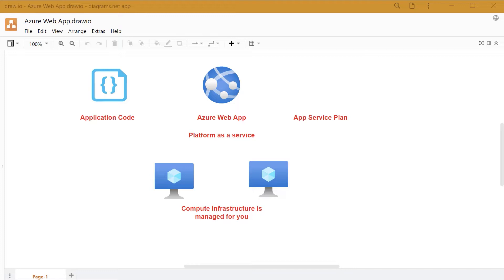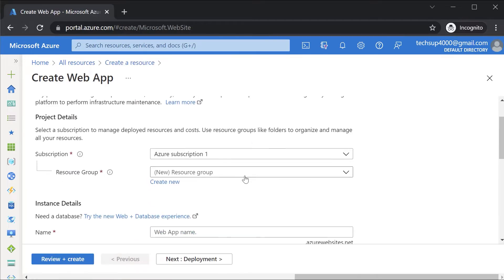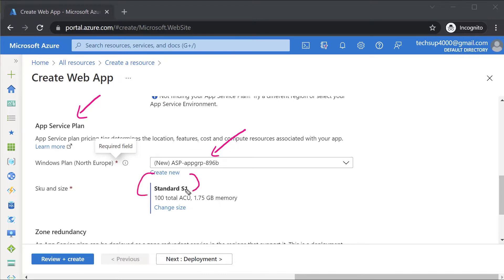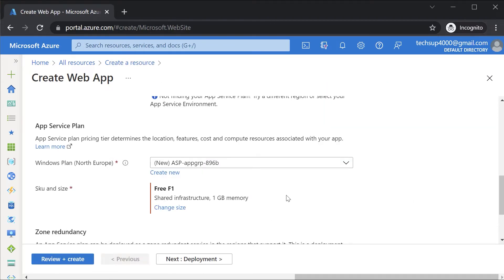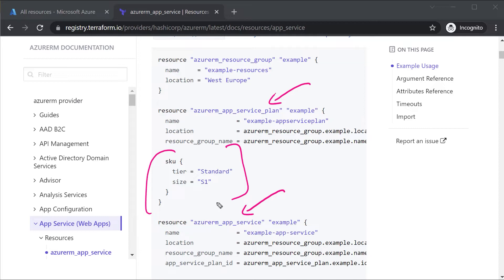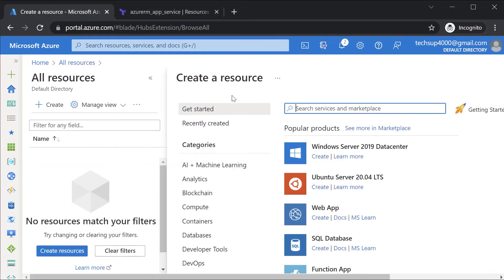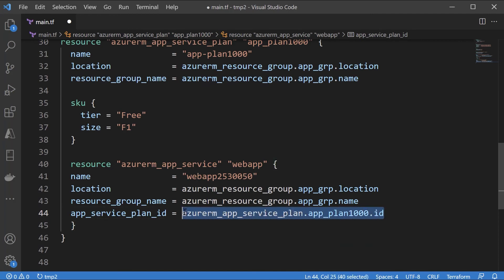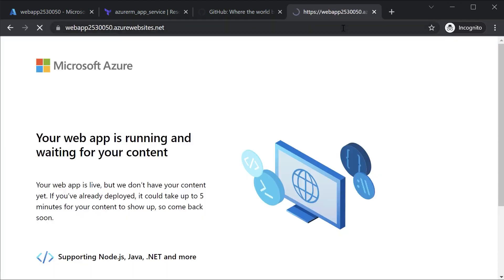24. Azure Infrastructure with Terraform - Lab - Azure Web App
In this video we are seeing how we can create a an Azure Web App on Azure via the use of Terraform